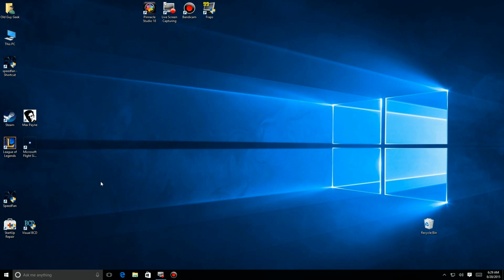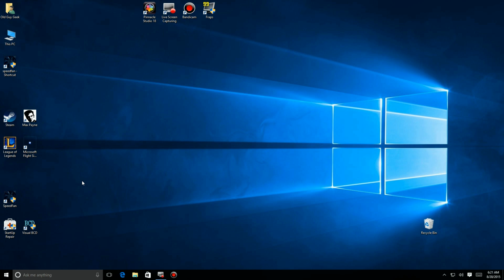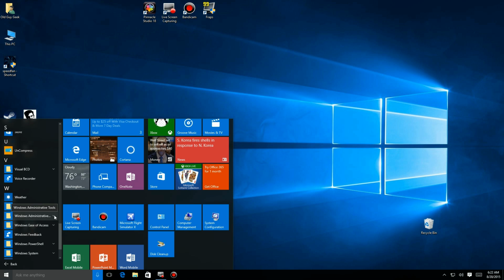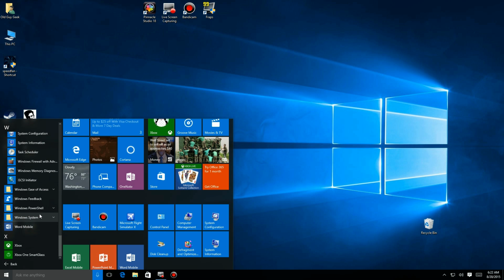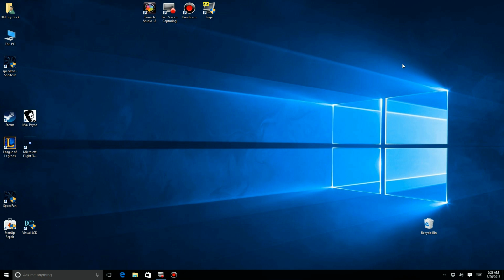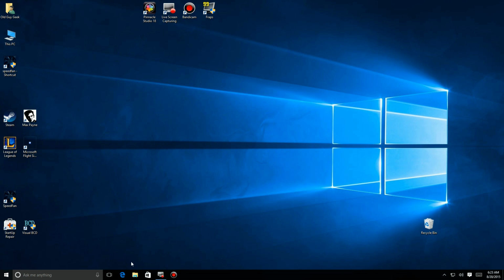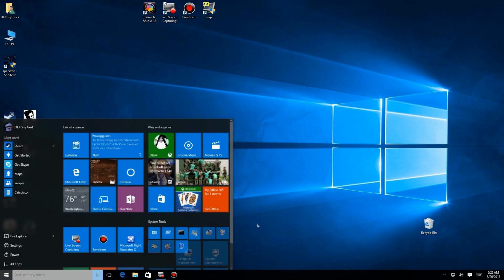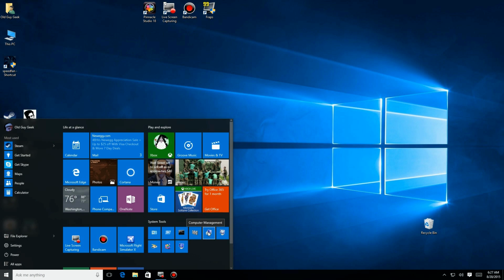Windows 10 Add System Tools To Start Menu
The Windows 10 Start Menu has a lot of options to view the system programs.  You can right-click on the Windows Icon and see the list.  But, instead of searching for them, you can add most system programs as tiles on your Start Menu.  Here's how to find the System Tools, like Control Panel, Task Manger and Disk Cleanup.  Then, with a few drags and clicks, you can add them to your Start Menu and group them in a handy section, easy to select and launch.